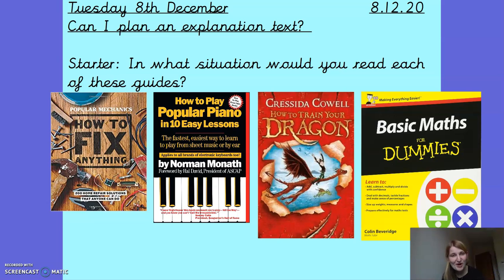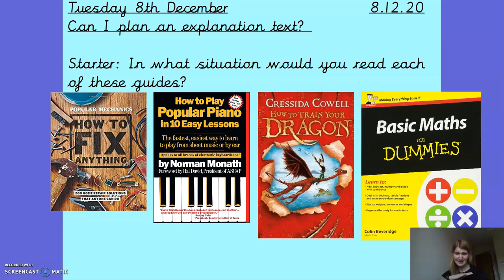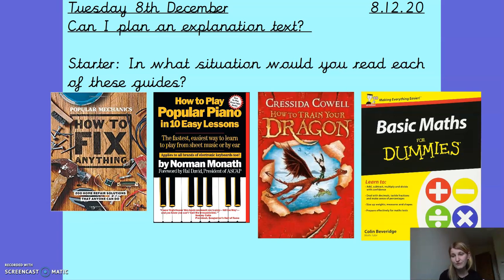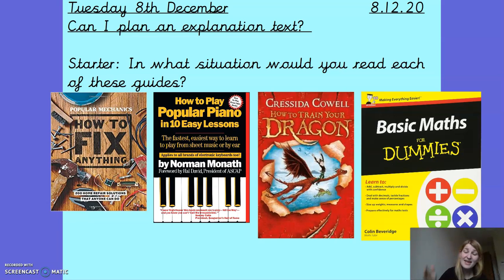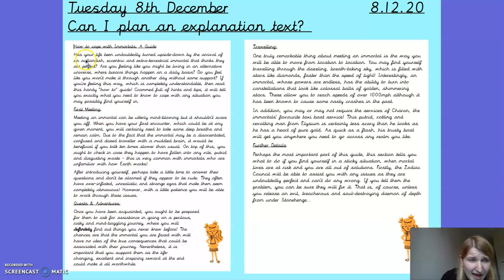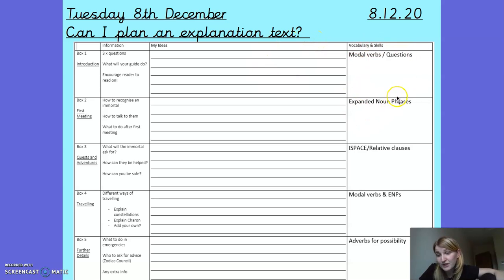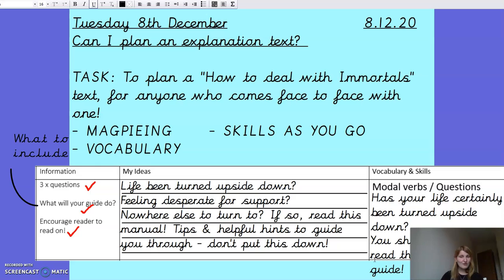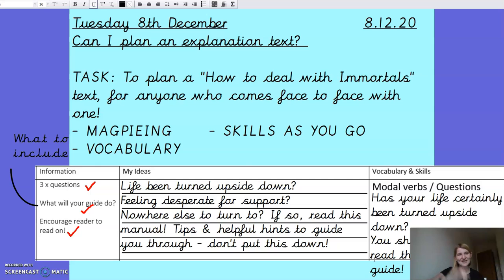English - Tuesday 8th December